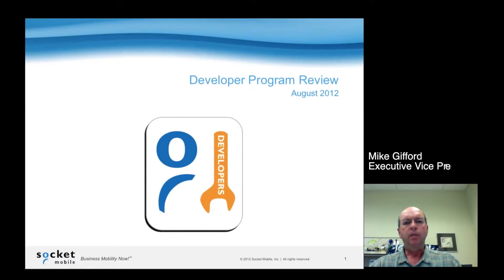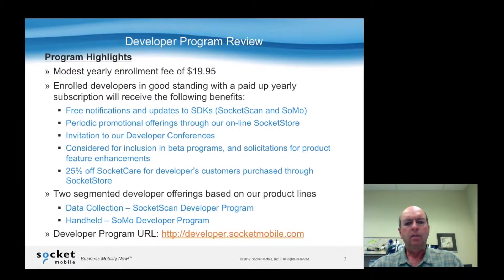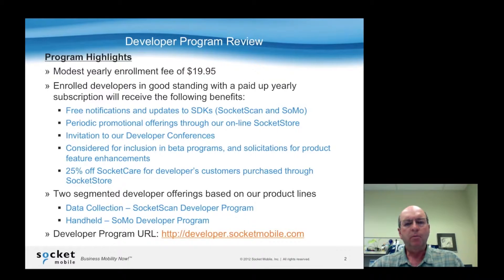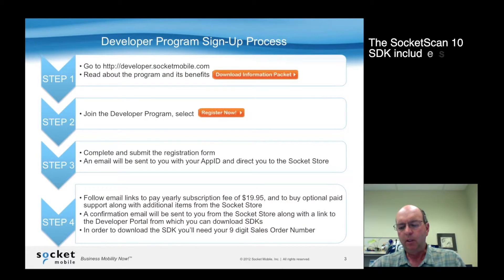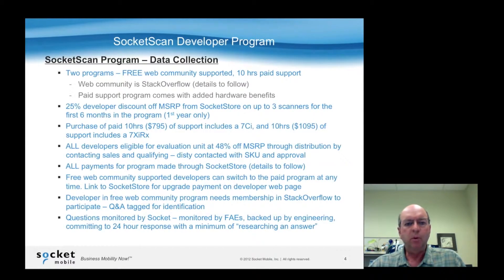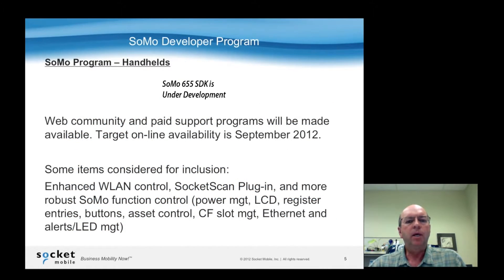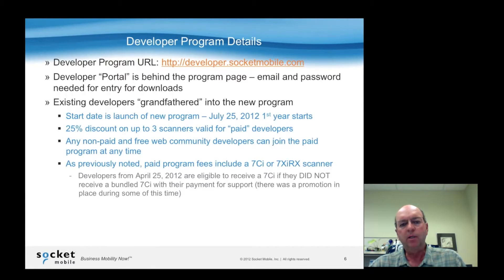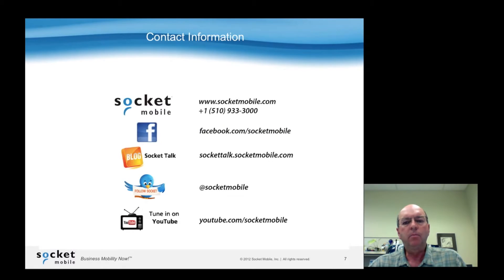Socket Mobile Developer Program Overview